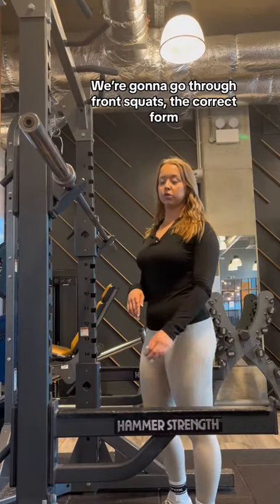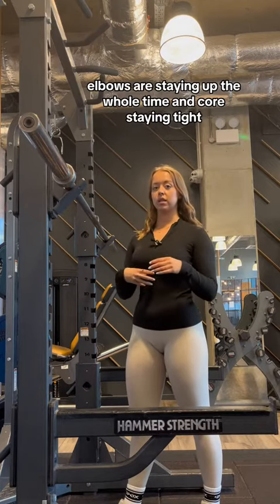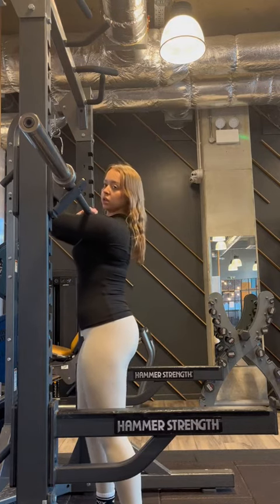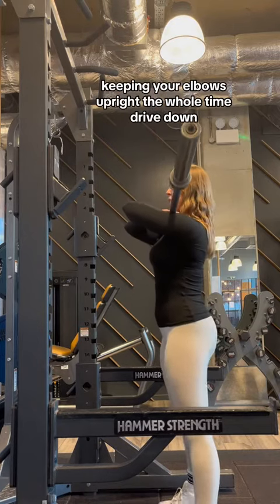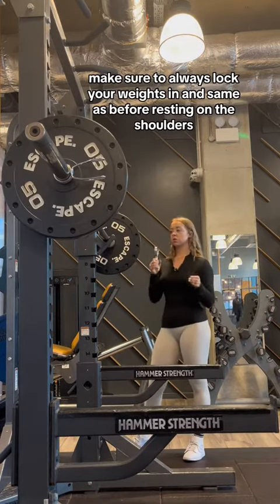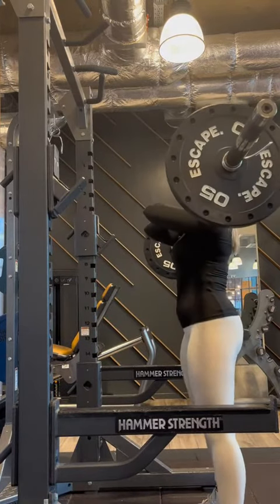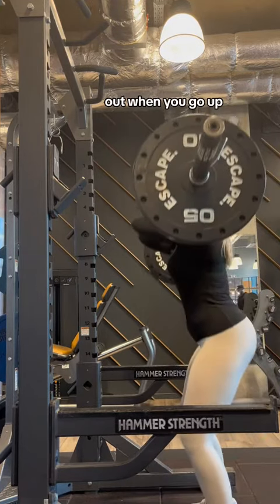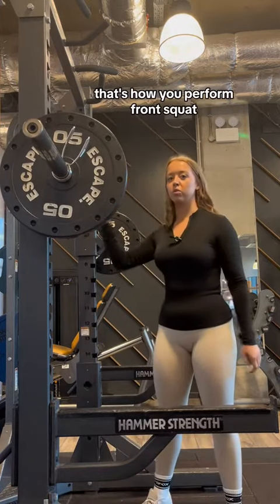HOW TO PERFORM A FRONT SQUAT | FRONT SQUAT TECHNIQUE | SQUAT FOR BEGINNERS | MIC’D UP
HOW TO PERFORM FRONT SQUATS🚀

This will work your quads like crazy😮‍💨 The cross arm is NOT the only way to perform a front squat however it is the variation I find most comfortable💕 You can also do wrists under bar/high elbows similar to that of a power clean position🏋️‍♀️

For this movement it is so important to keep your elbows up to maintain balance and stabilise the weight, keep your core tight and chest up🙏

Squatting requires good mobility so ensure to do your dynamic stretches prior to training🤸‍♀️